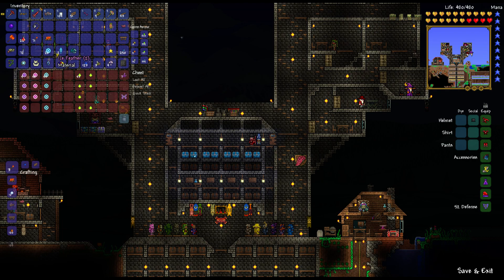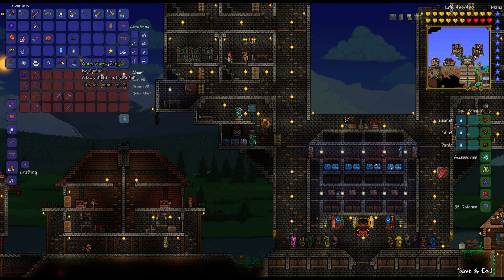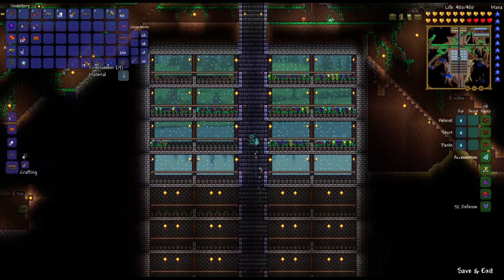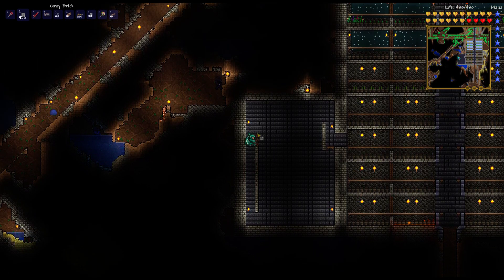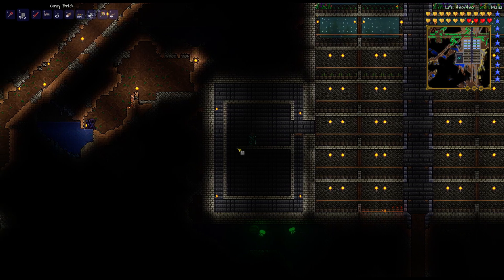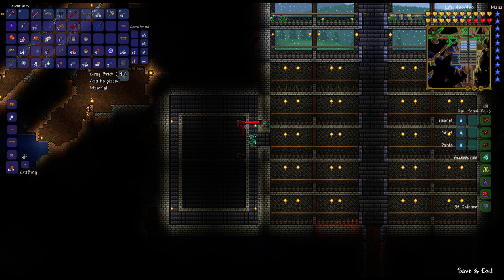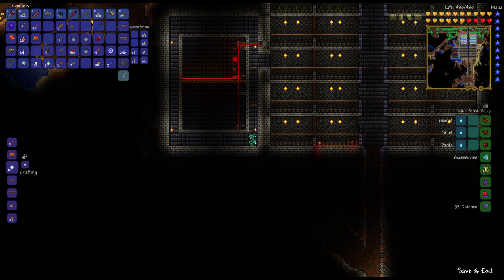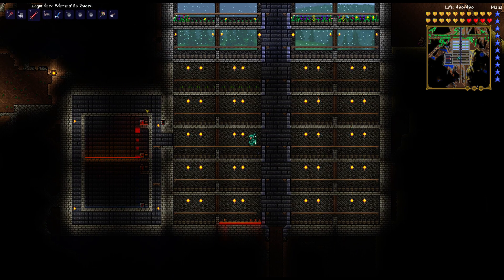Terraria 1.2 - Episode 31 - Icy Flight and Lava Pumps